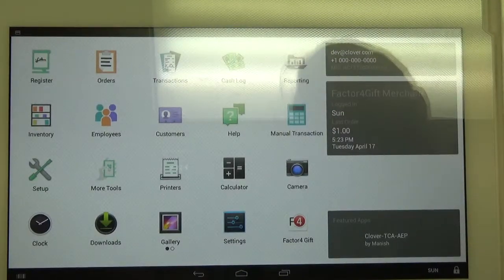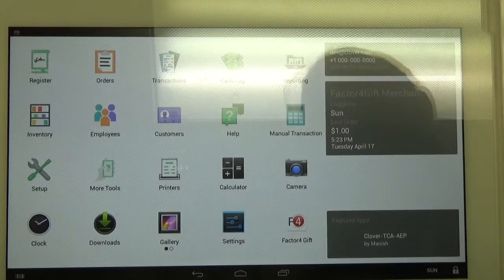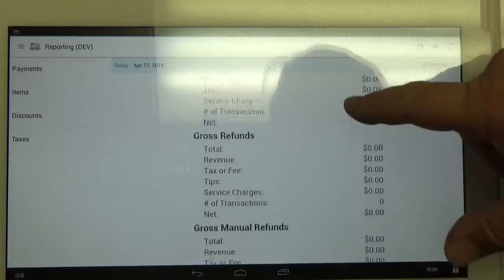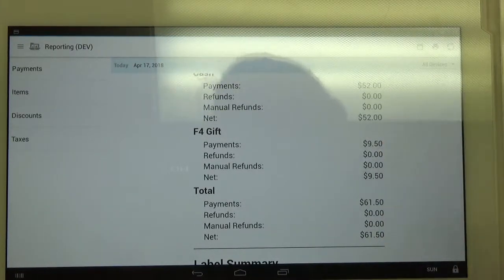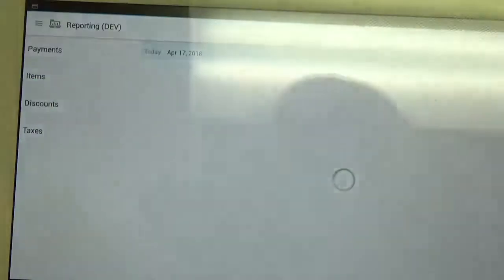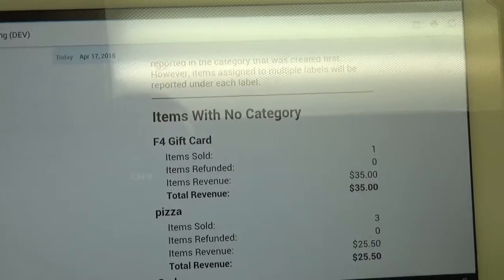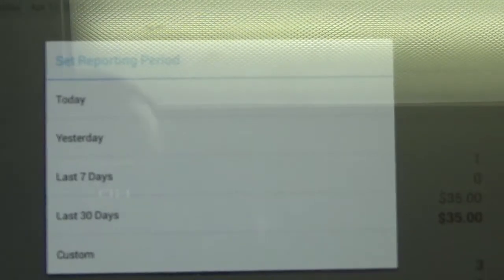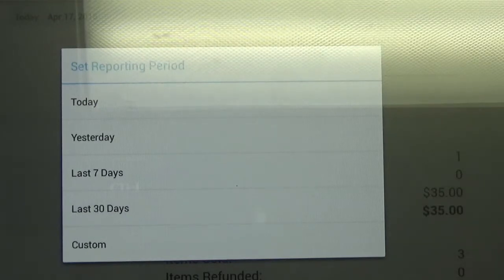How to Check Gift Card Reports on Clover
This video will demonstrate how to check reporting on clover for Factor4 gift cards.